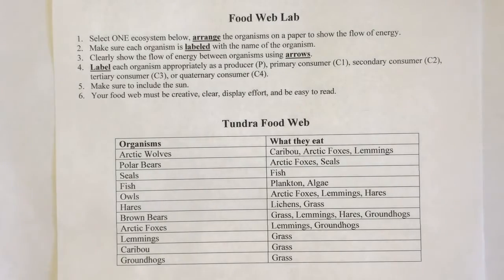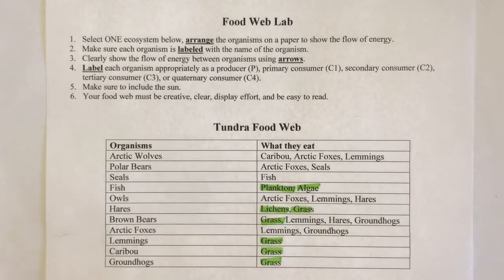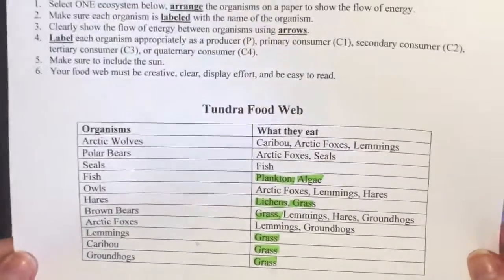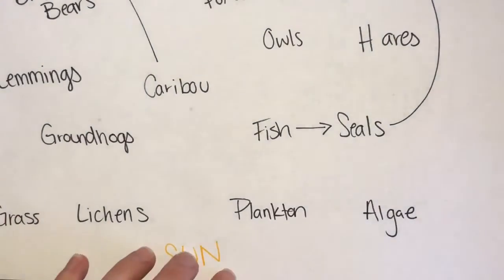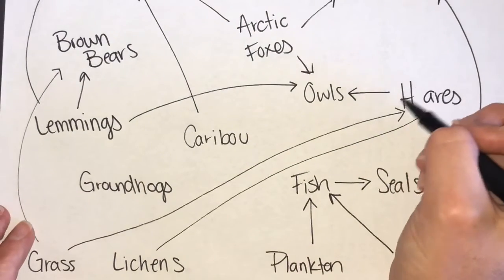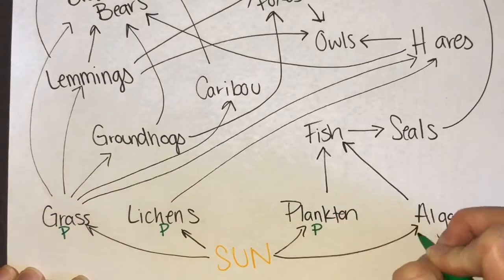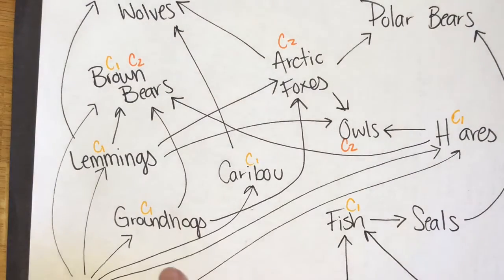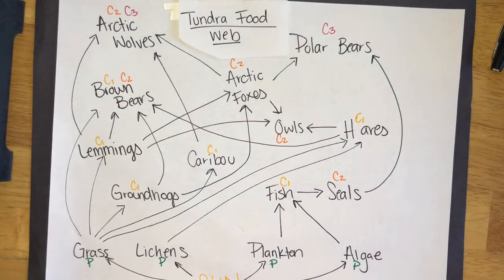Food Web Lab